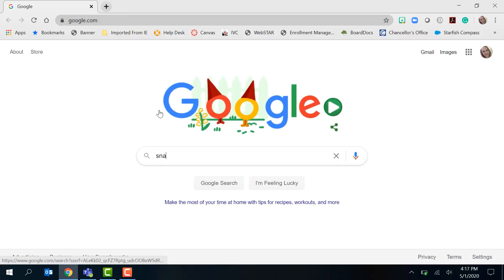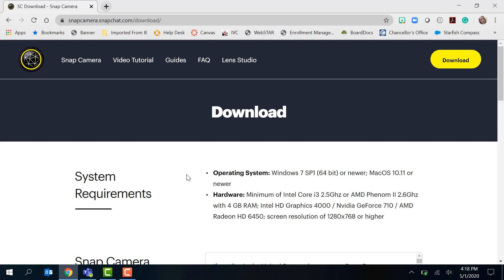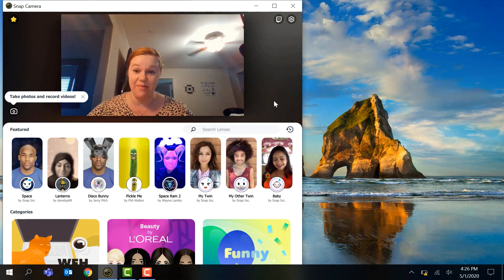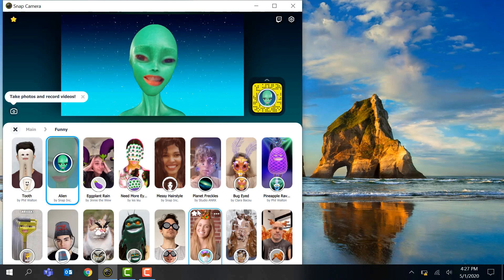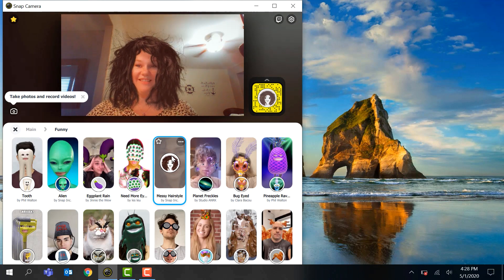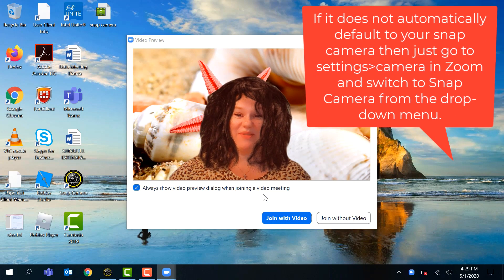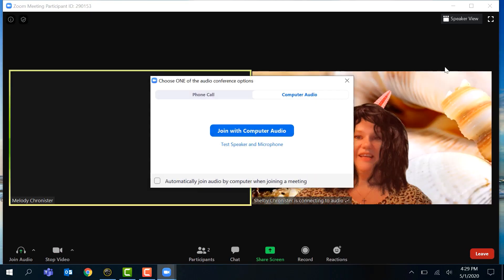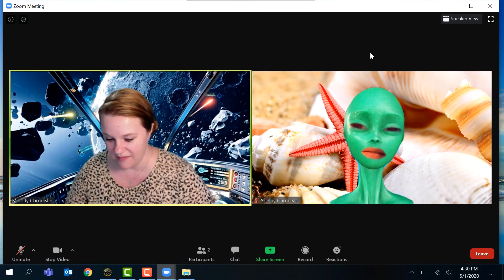How to Use Snap Camera with Zoom in 3 Minutes!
Want to add a little style and fun to your Zoom meetings? Try Snap Camera!